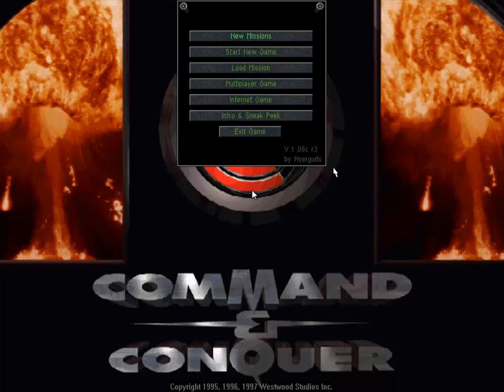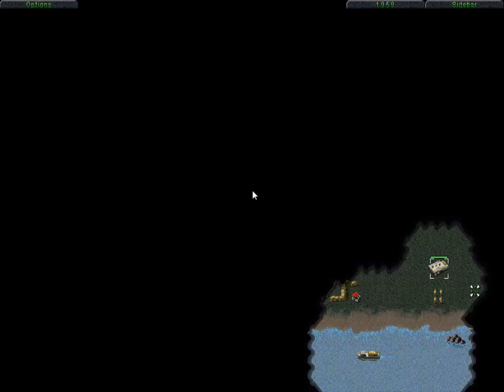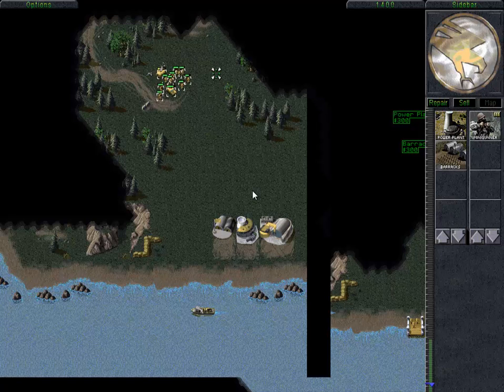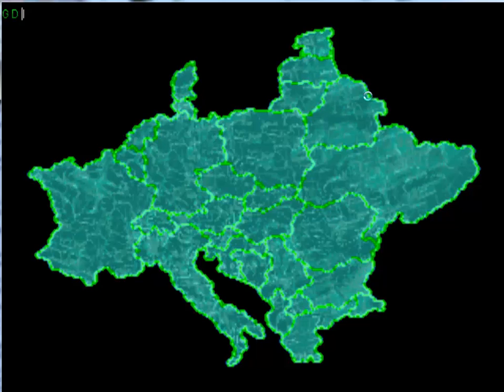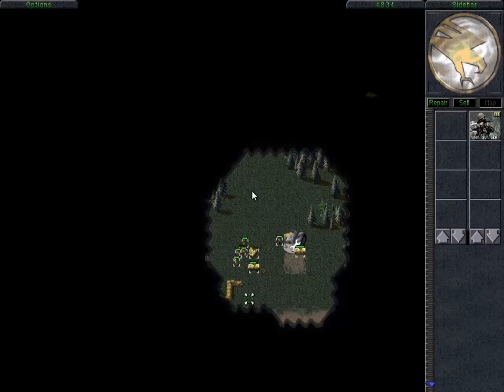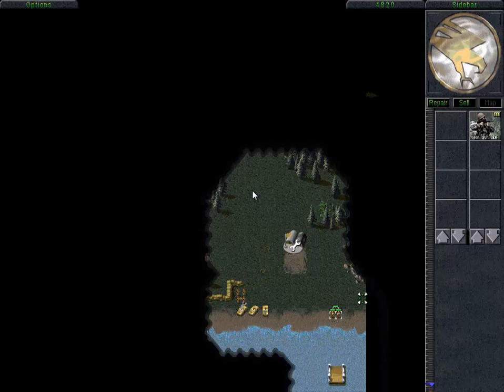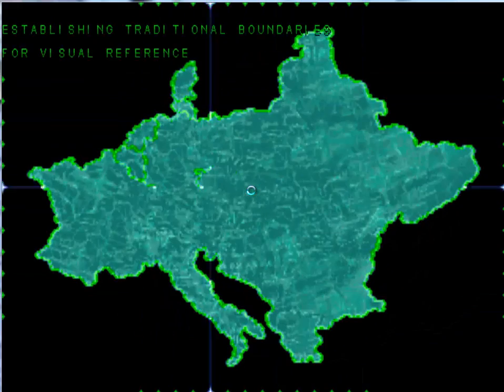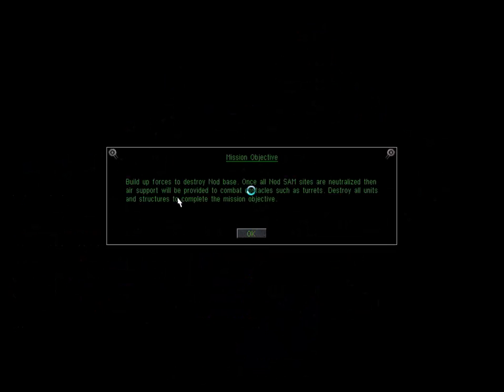90's Flashback - Command and Conquer Ep 1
In this episode of 90's Flashback we start a new game of the original Command & Conquer. Released in 1995, this RTS game launched one of the longest standing RTS franchises in gaming history.